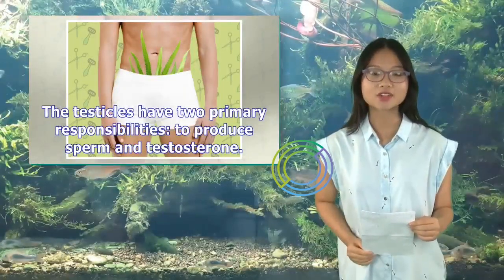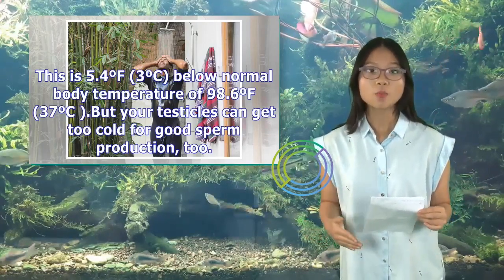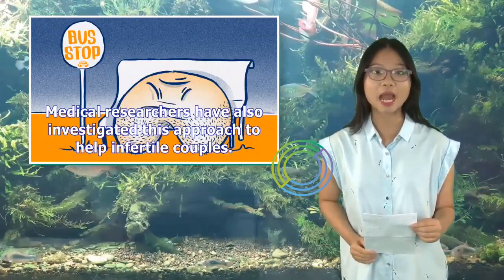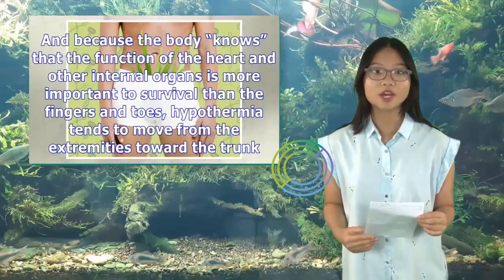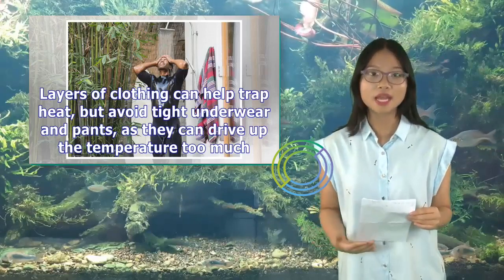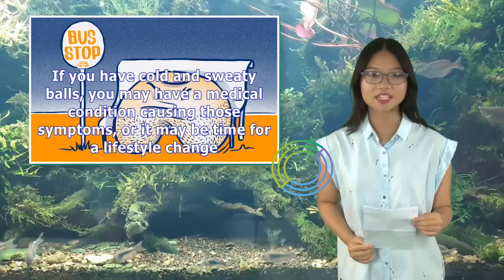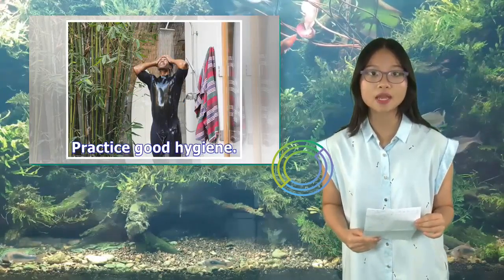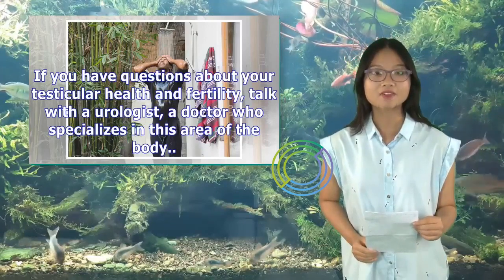Why Are My Testicles Cold and What’s the Best Way to Warm Them Up? | Tita TV